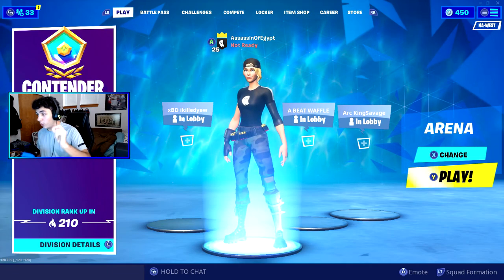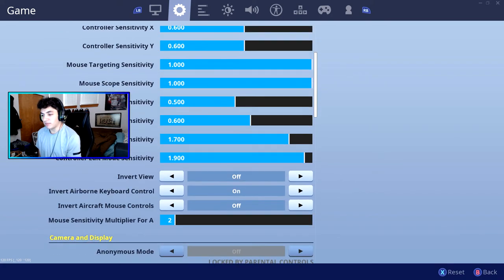Using FAZE SWAY'S Settings in ARENA! - Fortnite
FaZe the frickity freak up you guys

Support-A-Creator Code: AssassinOfEgypt